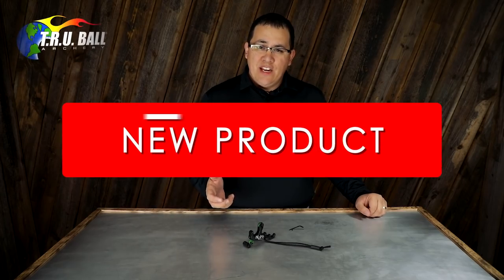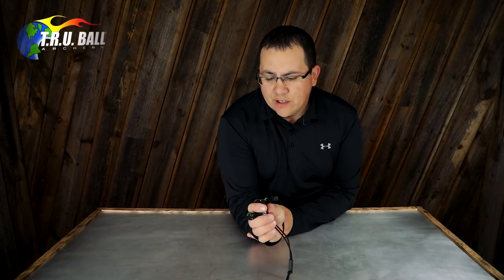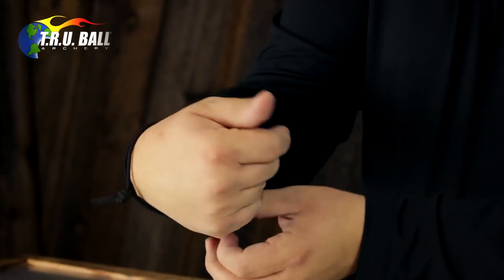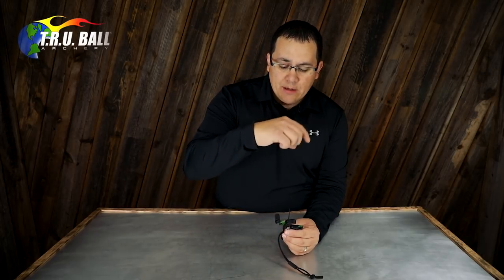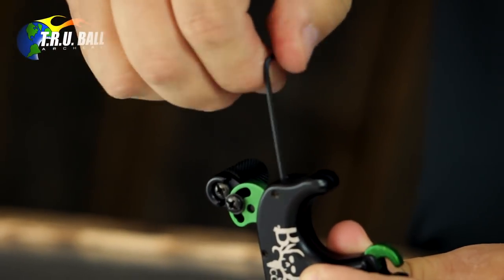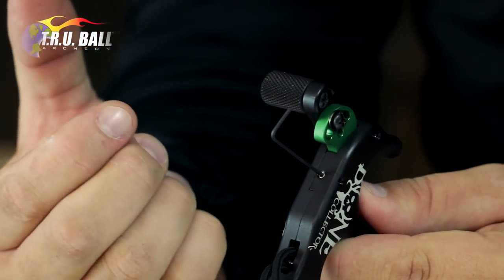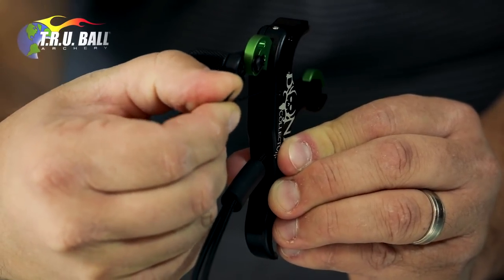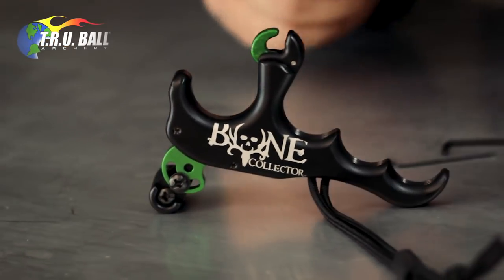T-REX - New Product Trailer (2018)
Check out the new Bone Collector T-REX release!!